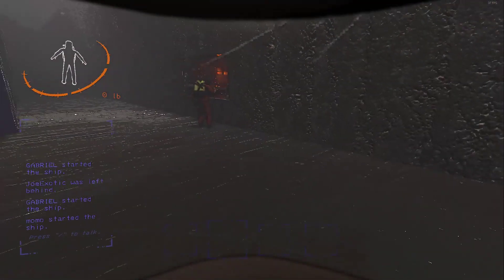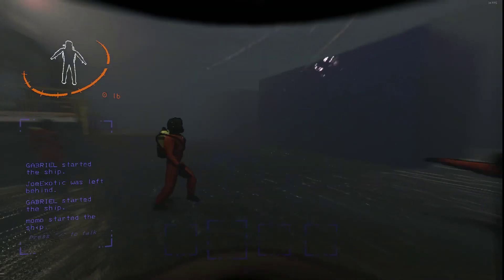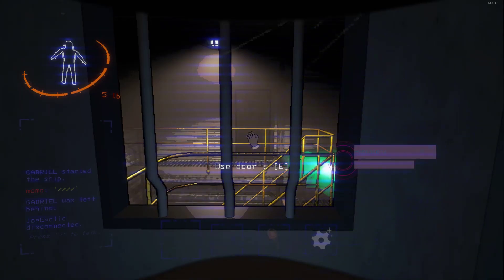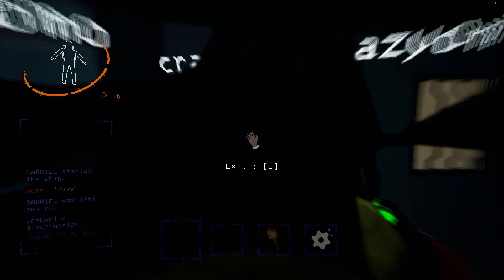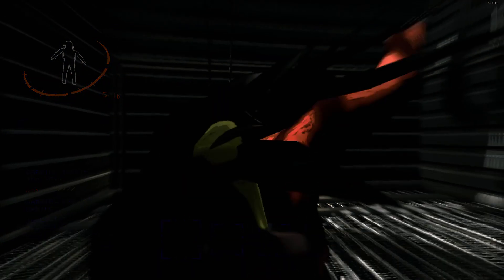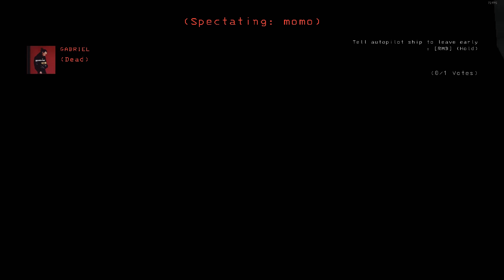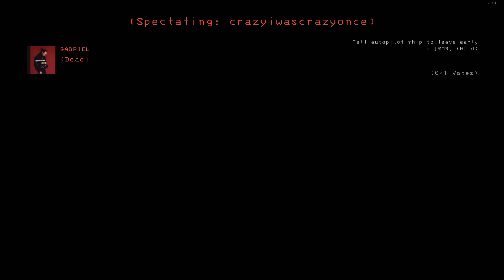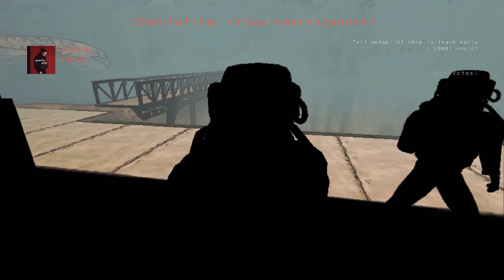l3thal_c0mpany.mp9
Day 1 of Lethal Company